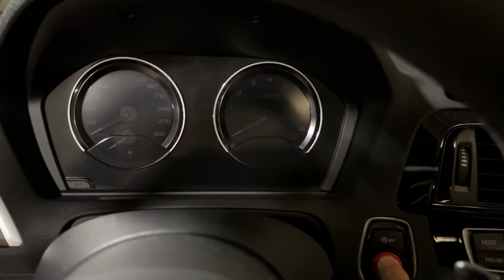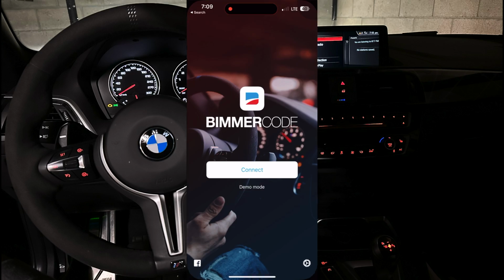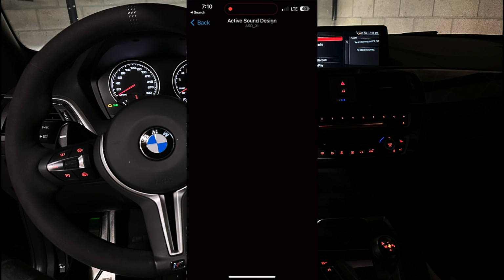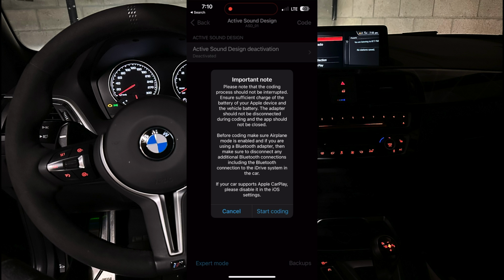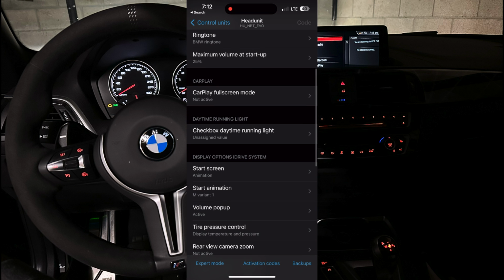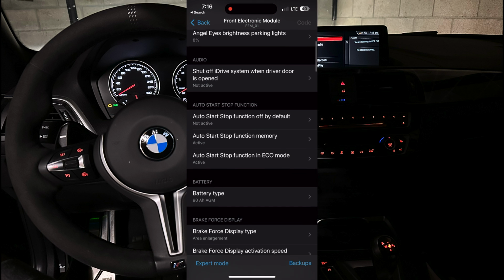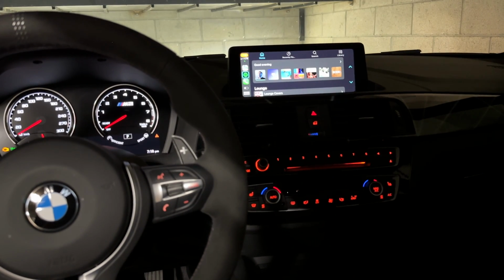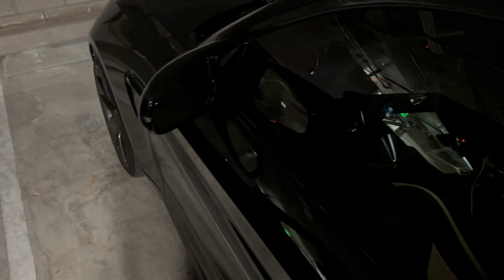Unlocking Hidden BMW Features with OBDLink MX+ & BimmerCode | F87 M2 Competition | FULL CarPlay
I can't believe it worked! I'll show you how I utilize the OBDLink MX+ adapter along with the powerful BimmerCode app to unlock and code new features into my BMW F87 M2 Competition. Join me as I demonstrate the step-by-step process to enable full-screen CarPlay, activate auto-folding mirrors, and disable the Active Sound Design, which eliminates the artificial noise pumped through the speakers.

OBDLink MX+ Adapter

By following along, you'll learn how to harness the potential of your BMW and customize it to your preferences. Whether you're an avid BMW enthusiast or simply curious about coding your car, this video is packed with valuable information and practical demonstrations.

Don't miss out on unleashing the full potential of your BMW with OBD Link MX+ and BimmerCode!
Main Gear:
4k Sony Photo and Video Camera (A7 IV)
GoPro Hero 10 Black
Microphone by Samson
Dual Camera Mount
Phone Tripod Mount
Sayed is a participant in the Amazon Services LLC Associates Program, an affiliate advertising program designed to provide a means for sites to earn advertising fees by advertising and linking to Amazon.com